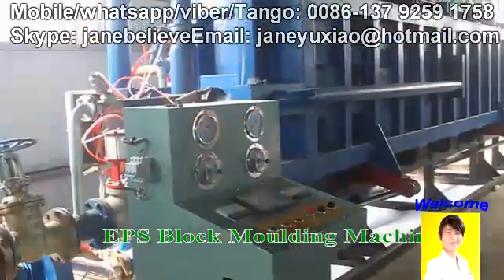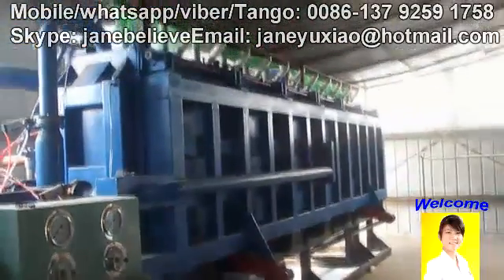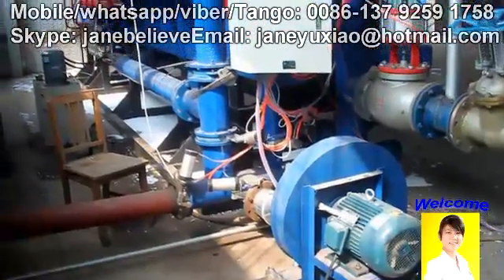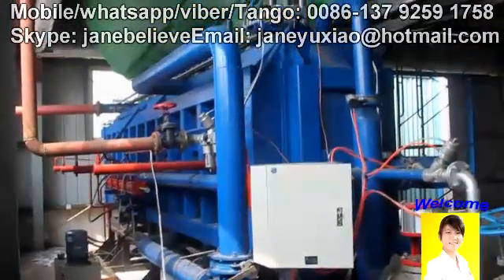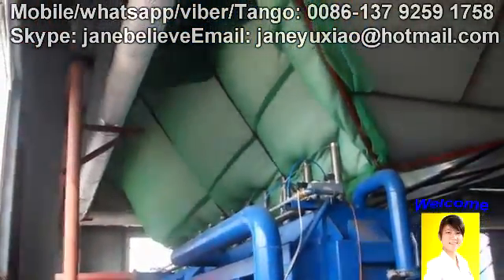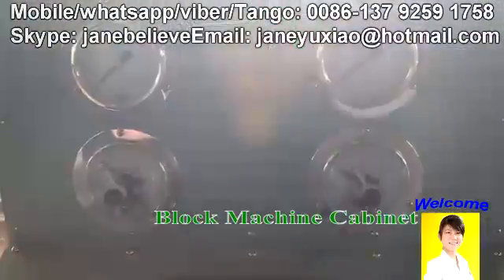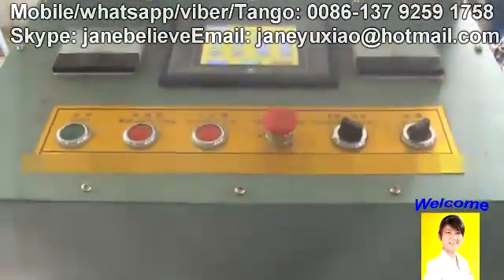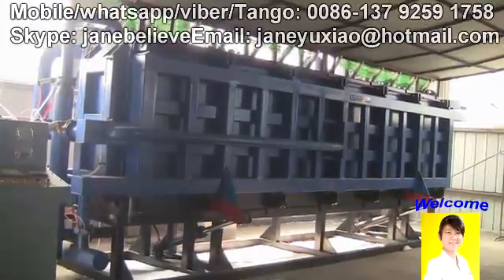Jane whatsapp/viber: -EPS board manufacturing machine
EPS board manufacturing machine
Jane Zhang
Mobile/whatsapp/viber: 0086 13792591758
Skype: janebelieve
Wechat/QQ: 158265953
EPS board manufacturing machine   EPS board manufacturing machine    EPS board manufacturing machine   EPS board manufacturing machine
A. EPS pre-expander
make eps raw material (expanded polystyrene) become big and light foam beads through steam heating. With PLC English touch screen to realize full automatic production for feeding, heating to eject foam beads.

B. EPS block molding machine
make eps foam beads to become big foam board through steam heating and wind cooling. With PLC English touch screen to realize full automatic production for feeding, heating, wind cooling, mould opening, mould closing and ejecting the foam boards.

C. EPS cutting machine
cut complete shapes of EPS products to different size and different shape through cutting wires。
MAIN FEATURES OF OUR EPS BLOCK MACHINE：
1. Adopt high quality steel in the machine and combining with heat treatment to strengthen machine intensity, without changing its shape. It can bear expansibility of high intensity product.
2. Adopt PLC computer touch screen to realize automatic circulation work ranged from
mold open, mold close, charging, heating, preservation, air cooling, stripping and ejection.
3. Adopt special aluminum alloy plate in machine cavity, high thermal conductivity, favorable tensile strength and long lifetime.
4. Adopt advanced molding technique, the machine is applicable to produce blocks of high-density and low-density and can ensure same quality of inside and outside block

What is the features of our keywords?
1.automatic product，High thermal efficiency，Low moisture content。
2.Little noise，Clamping force，High strength。
3.High production efficiency ，High efficiency heat conduction。
5.Good adhesion，Use less gas，Rapid prototyping

eps block molding machine
automatic block molding machine
air cooling block molding machine(ce approved)
eps full automatic vacuum foaming board machine
air cooling block moulding machine(ce approved)
eps foam panel board plastic mahcine
eps foam block making machine
eps foam board production line